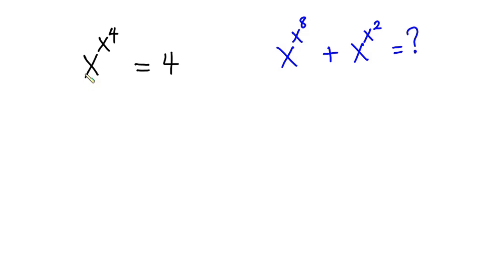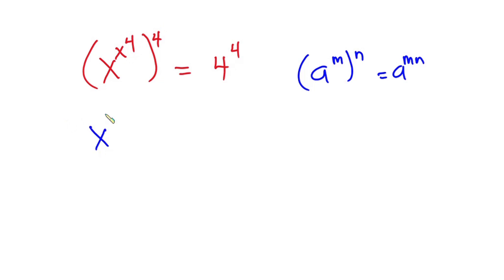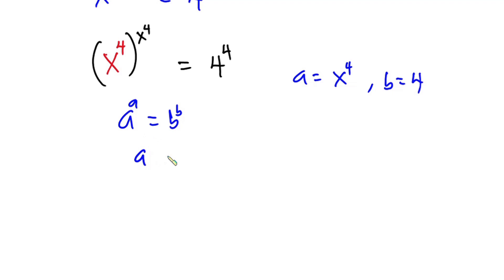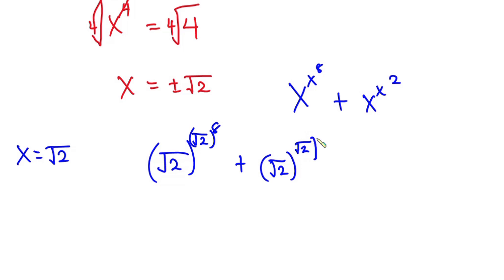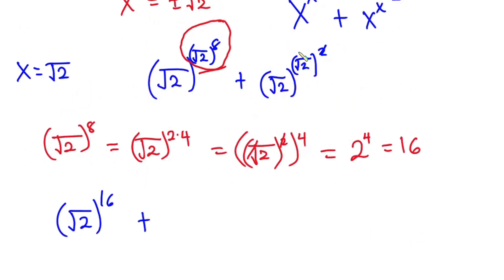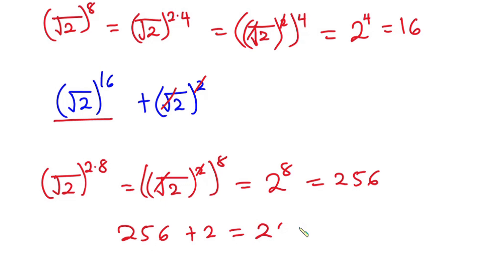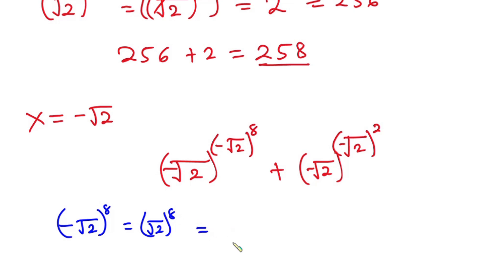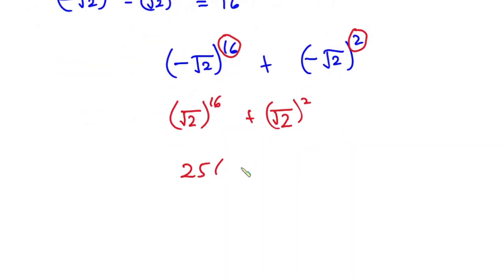Math Challenging Problem | find the value of x^x^8 +.x^x^2 in x^x^4 =4 Exponential Equation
In this video, we will solve this algebraic equation problem trending 2022. The problem is find the value of x^x^8 +.x^x^2 in x^x^4 =4 Math Olympiad Questions
we will solve this Exponential equation step-by-step. This is actually one of the challenging math problems so do not ignore this video.